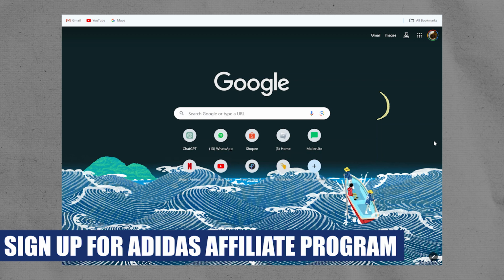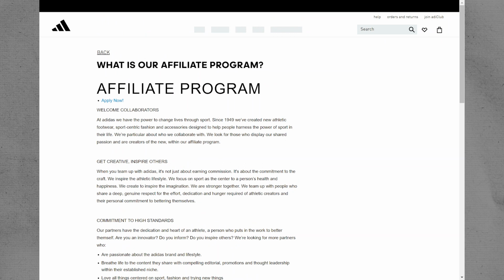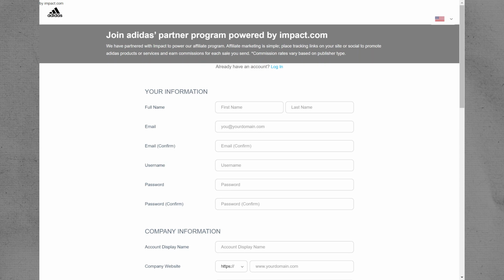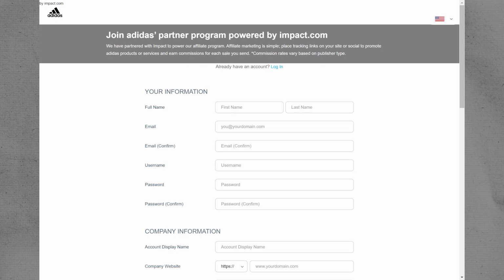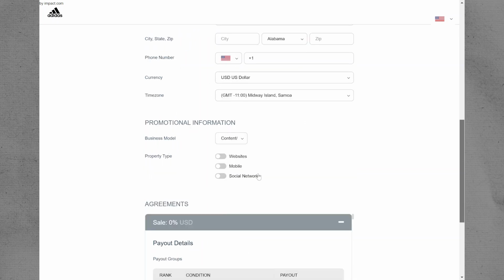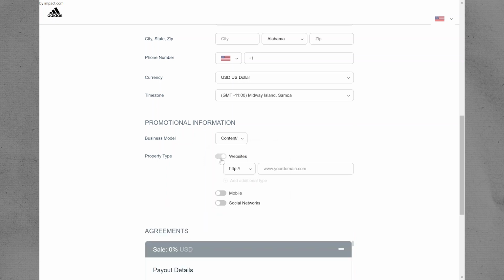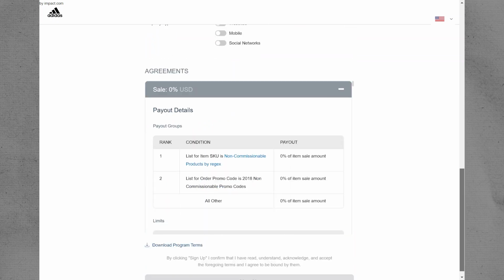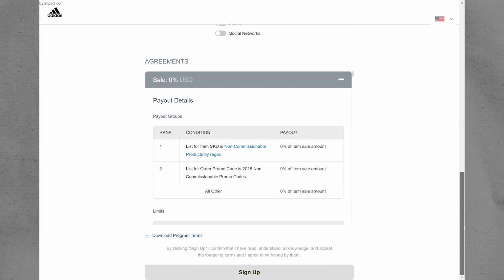How To Sign Up For Adidas Affiliate Program (2025) Full Guide